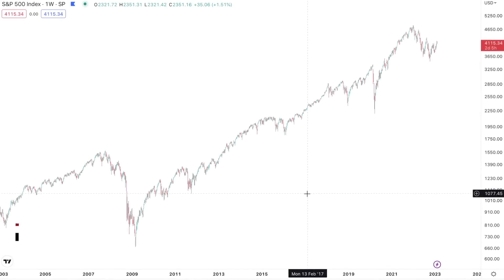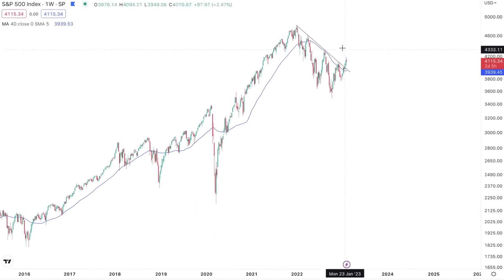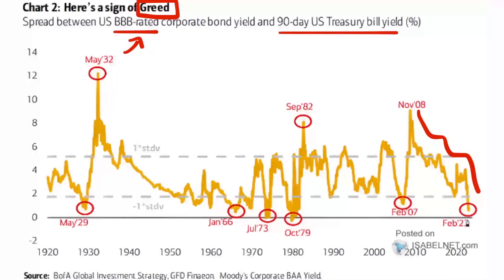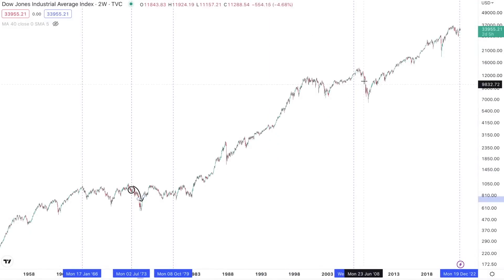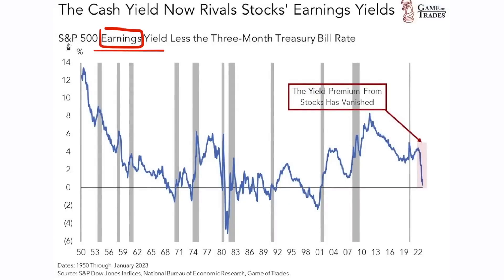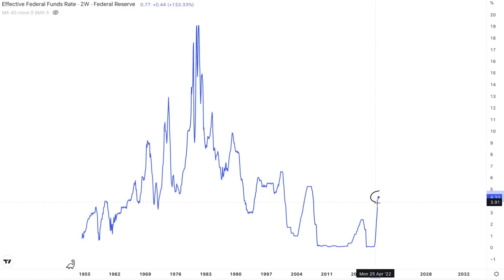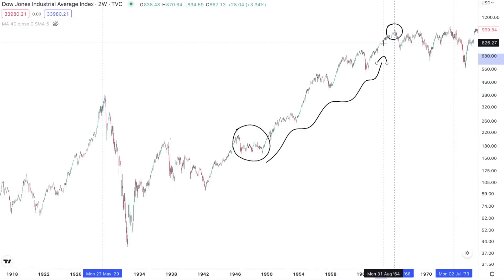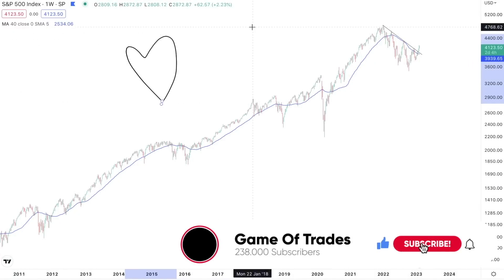For the 6th Time in Stock Market History, the SP500 is Showing Extreme Signs of Greed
Welcome to the Game of Trades Channel!

From beginning stock traders to more experienced ones, the videos on this channel can help you learn simple Technical Analysis, Effective Chart Patterns, Measure Trade Targets, Identify good stops for trades, and, most importantly, help you get into the right mindset to trade and invest efficiently.

Game of Trades provides financial market insight and analysis for the individual investor using technical analysis, research, and psychology as a risk management approach.

We review the SP500, Precious Metals, Commodities, and Cryptocurrencies through a technical and Fundamental Analysis blend with a good amount of historical research. We use simple momentum indicators like the MACD and RSI to analyze and predict trends using divergence and overbought/oversold readings. We show you these in a way that is easy to understand for everyone.